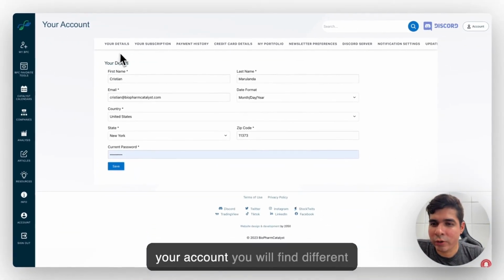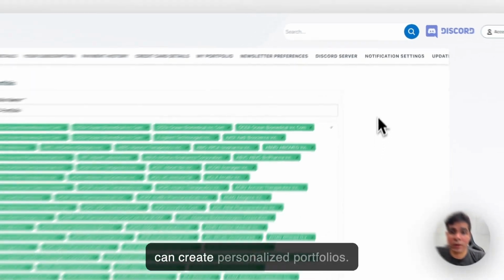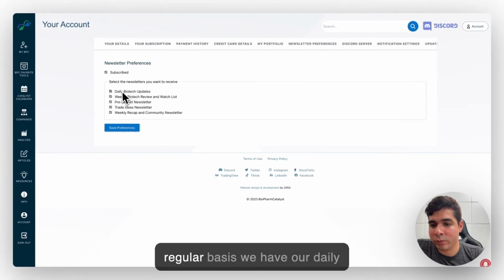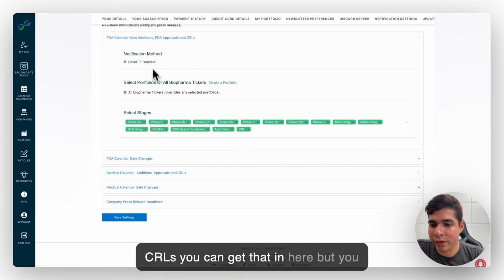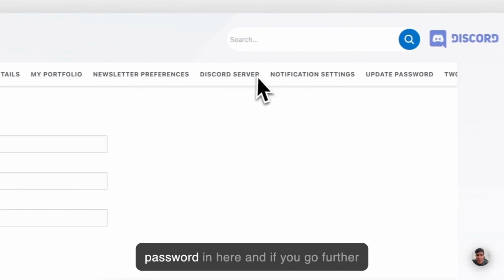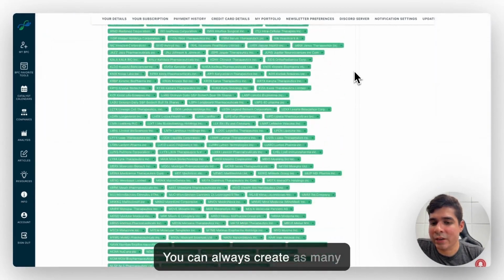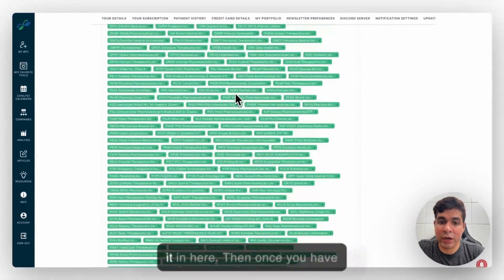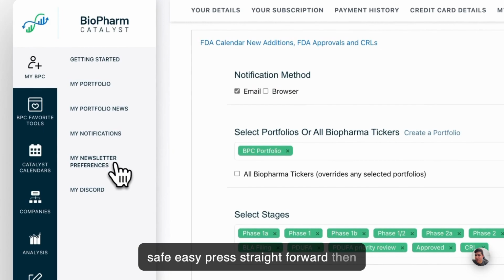BioPharmCatalyst Getting Started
Learn how to invest in biotech with the best resources out there. Get started with BioPharmCatalyst!